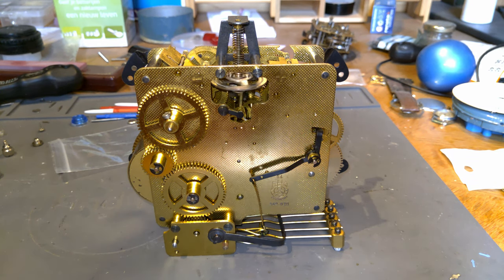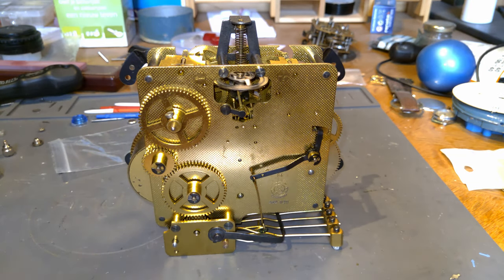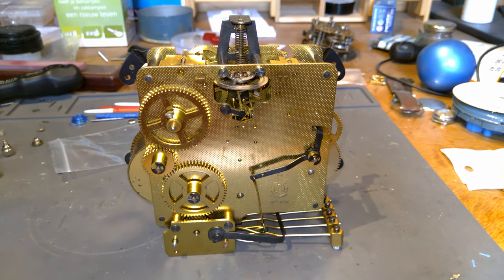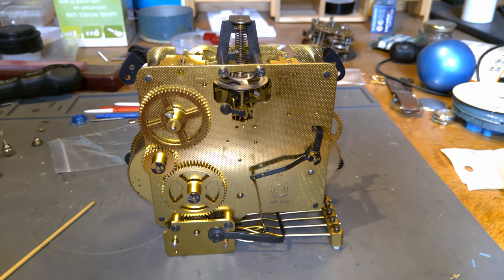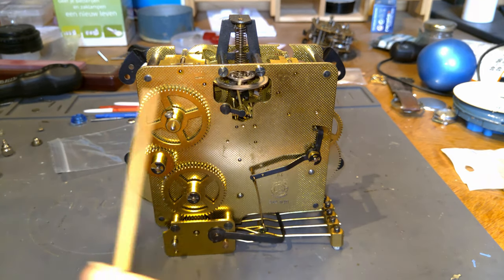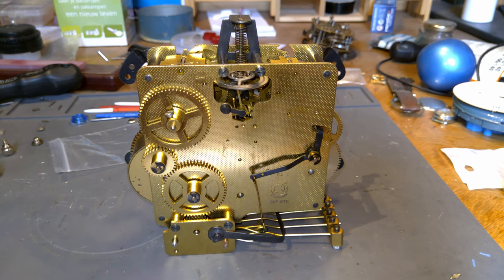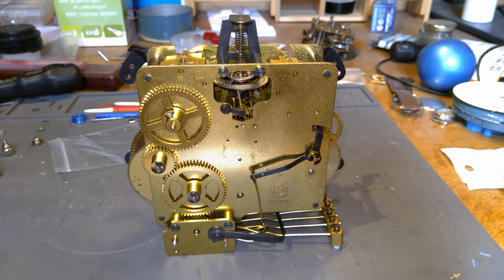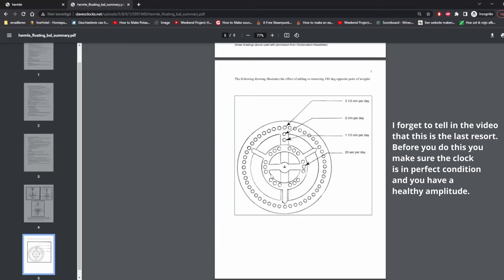Floating balans wheel clocks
A look at floating balans wheel clock.